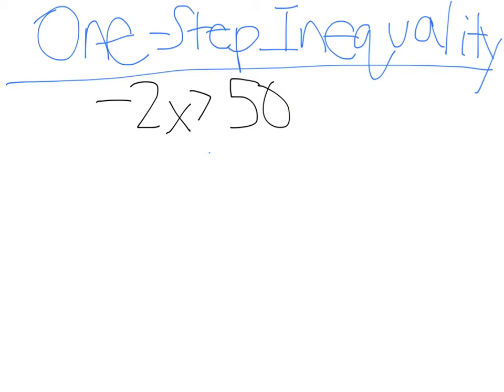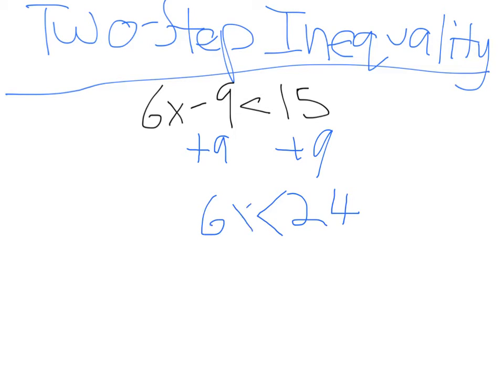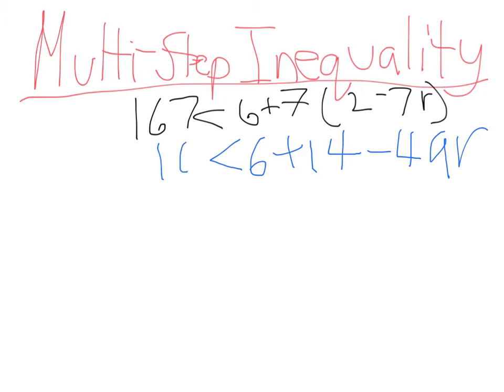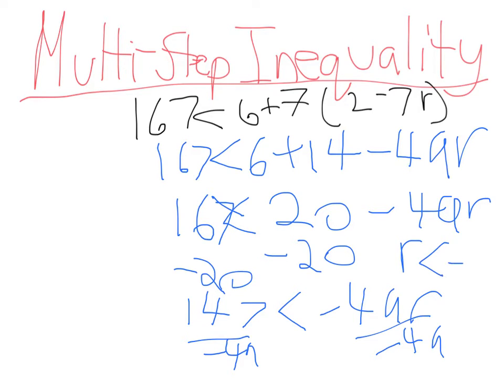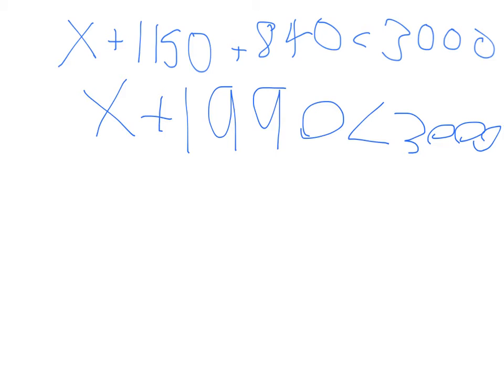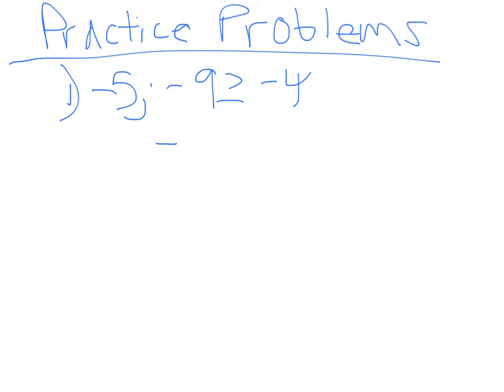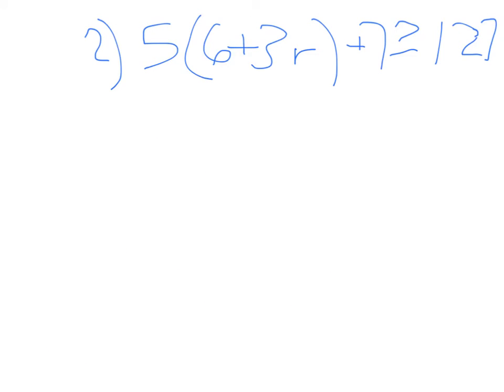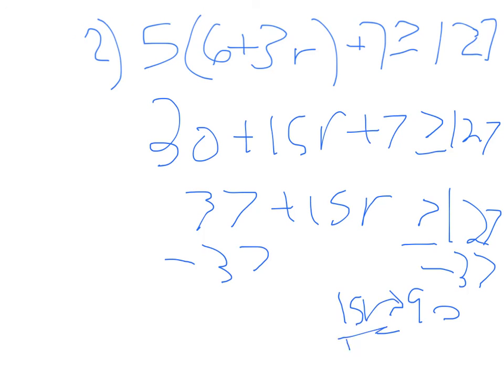Period 7 group 4